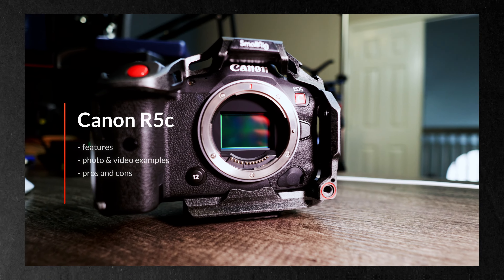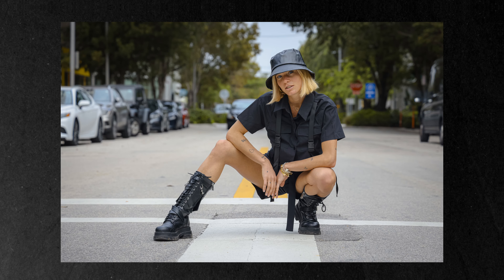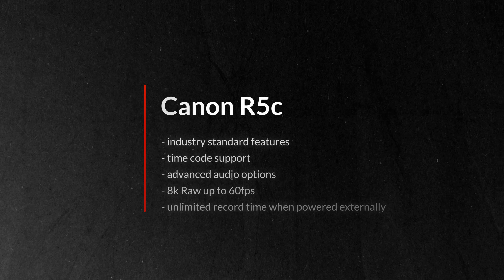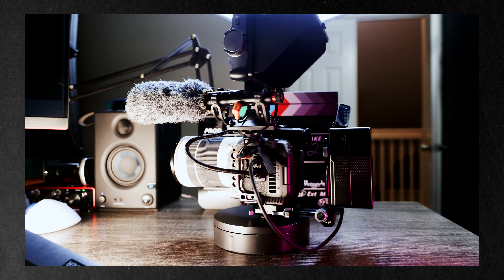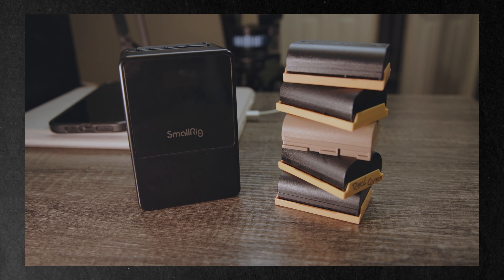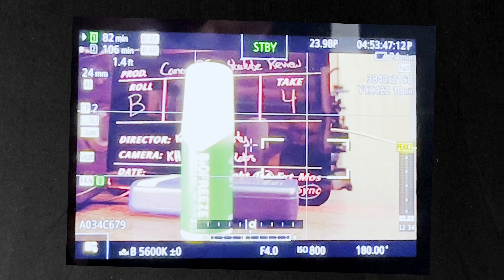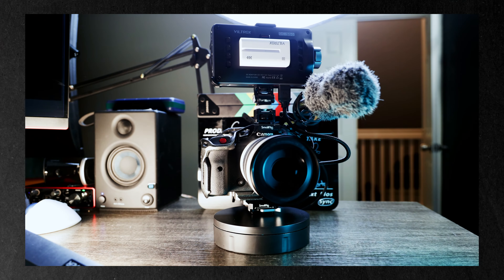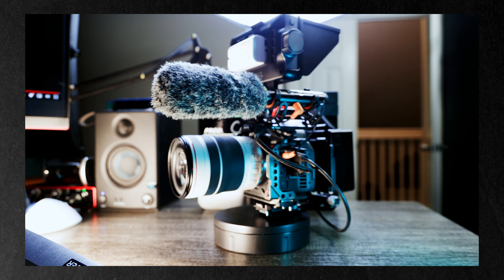Why I Picked The Canon R5c Over The FX3 (and still feel that way)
The canon r5c is a pretty cool camera. It has a lot of features (some I haven't even reached their full potential) and the standard ones found in most modern mirrorless cameras.

The beauty of the Canon R5c is its cinema menu and capabilities. Of course, there is the battery life or lack thereof, but when you get down to it it's a beast for its size and price.

Amazi=on Link For The Canon R5c

Let's Chat About Growing Your Online Authority Through Impactful Content:
Kevin Haggerty
Owner at KH Media Labs
Creative Consultant | Connecting People and Business Through Dynamic Content
“If the dream is so big it scares you, it’s the right dream.” KH

0:00 Intro
0:37 Hybrid Capabilities
0:48 Photo & Video Examples
1:22 8K Raw Examples
1:38 Feature Sets
1:53 Cinema Menu From Canon's Cinema Line
2:29 Visible Differences
2:42 Cine Rig Setup
3:03 Battery Life
4:59 Focus Modes
6:23 Custom Buttons
7:38 Why I Think The Canon R5c Is A Great Camera
9:16 WHy I Purchased It After Owning The Canon R6
9:55 Is It The Right Camera For You?
10:15 A Subscription WOuld Help Grow The Channel
10:44 Outro